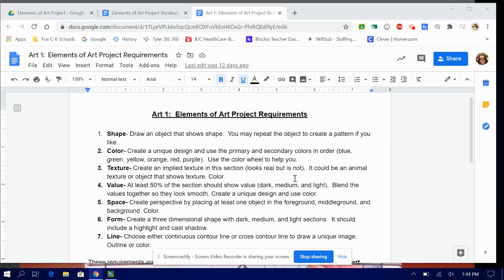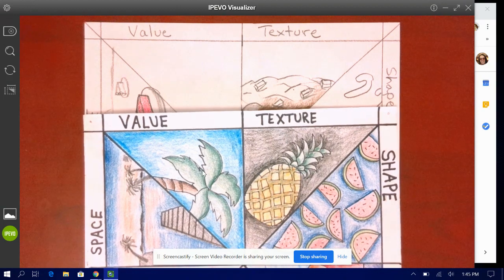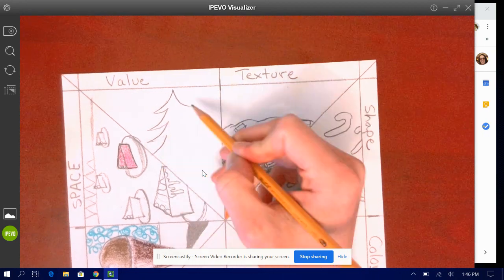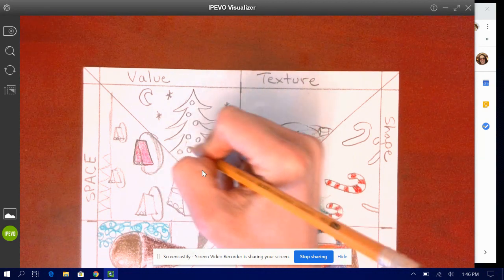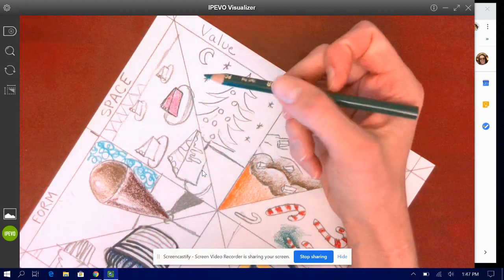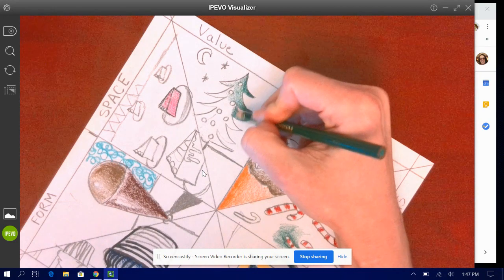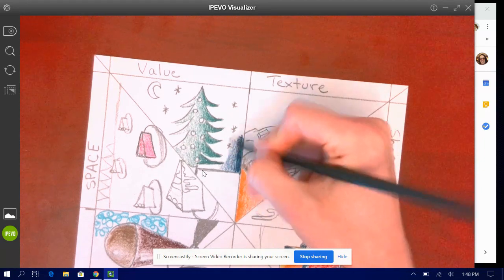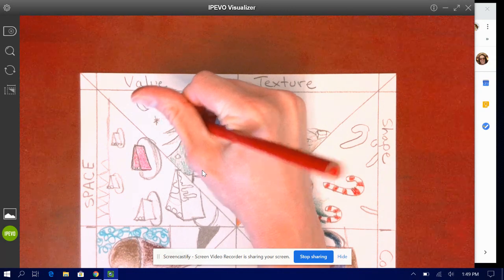Elements of Art Project: Value Section